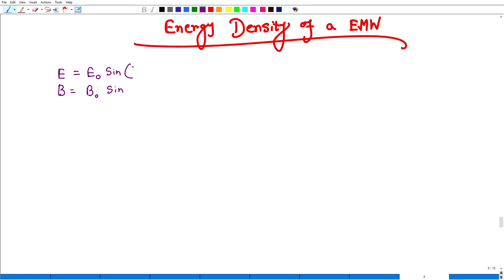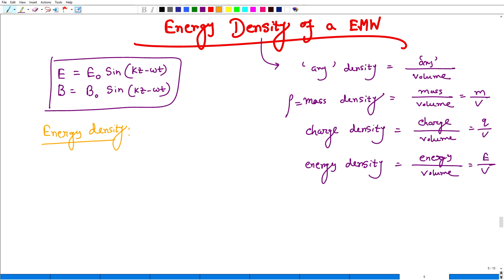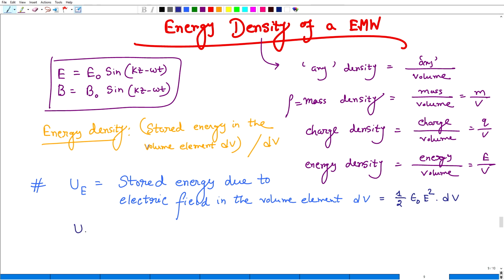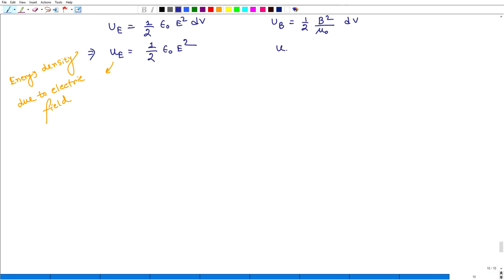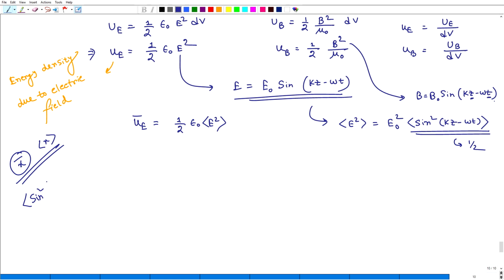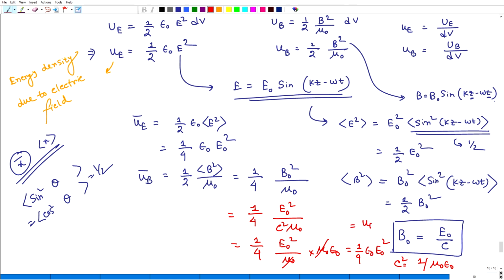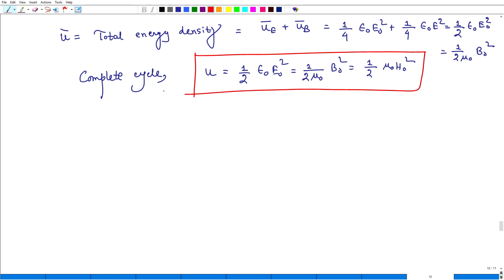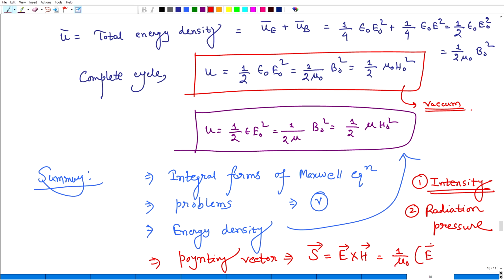Energy Density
Subject: Physics
Programme Name: Electromagnetic Waves
Course Name: Medical

In this video, we have explained the concept of Energy Density in the context of Electromagnetic Waves.

📡 Key Features:
Syllabus-based Content